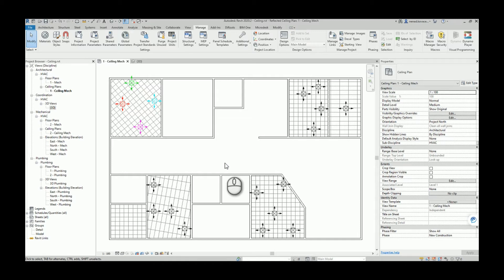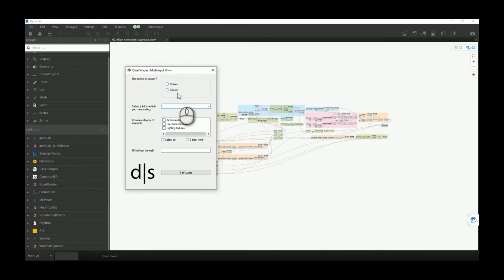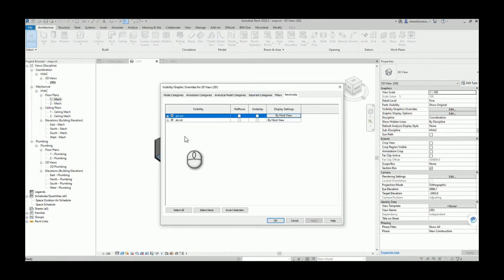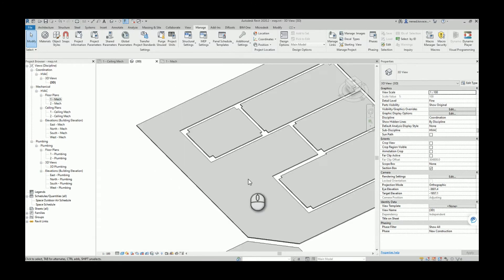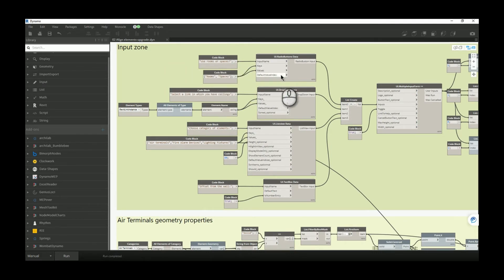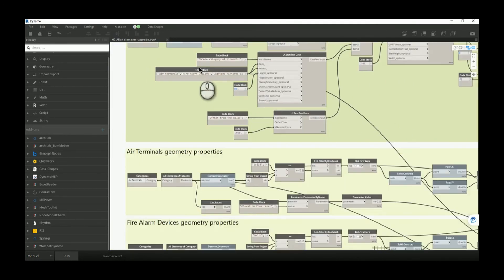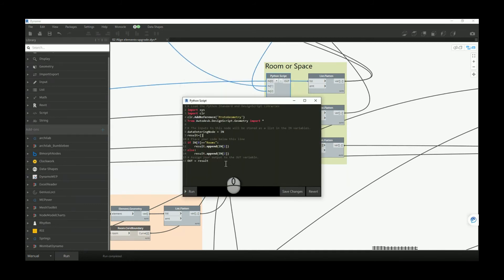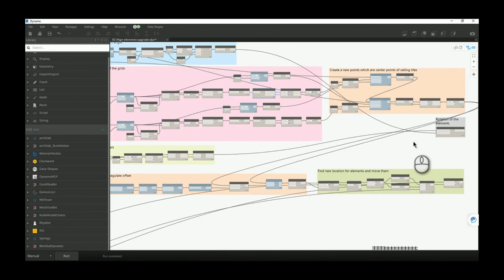Align elements - Improvement of the script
The list of new features and fixes:
Working with rooms and spaces
- Previous script did work only from the model in which you have rooms and ceilings.
- Now you can work also from the (MEP) model in which you have spaces and you can reach ceilings through the linked model.

Improved determination of the size of the grid
- Previous script did work correctly only in the situation when the ceiling shape is rectangular.
- Now you can have any shape of the ceiling and the script will determine grid size.

You can choose the category of the elements which you want to align
- Old script only worked for the Air Terminals
- Now, the new script can align Air Terminals, Fire Alarm Devices and Lighting Fixtures. The user can choose one or more (all) categories.

Resolved issue with the nested families
- Old script had a problem with nested families (because I did covert element to solid, assuming that I will always have one solid).
- Now, you can have an unlimited number of the elements inside the nested families and the script will work.

Resolved issue with "empty ceilings"
- Previous script did not work in case when you have in your project some ceilings which do not have any elements.
- Now, the script detects which ceilings are populated with elements and proceed only with those ceilings.

Deletion of the imported DWG
- Present and previous script must work with DWG because of the limitation of the Revit API regarding the ceiling.
- Previously, the script did import the DWG and that file will remain in the project until the user deletes it.
- Now, when the script runs, at the end of the script DWG which the script use will be deleted from the project.

In order to build this script you will need the following packages:

BimorphNodes v.3.0.3
GeniusLoci v.2020.8.20
WombatDynamo v.1.3.2
spring nodes v.203.2.0
Data-Shapes v.2019.2.42
RIE v.2020.8.12
Clockwork v.2.3.0